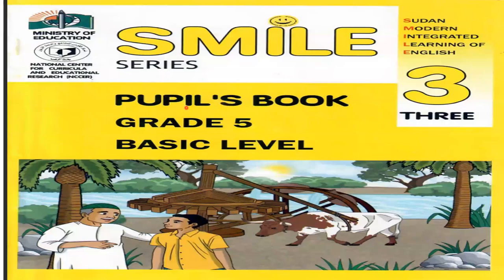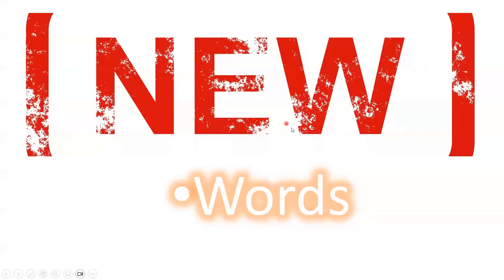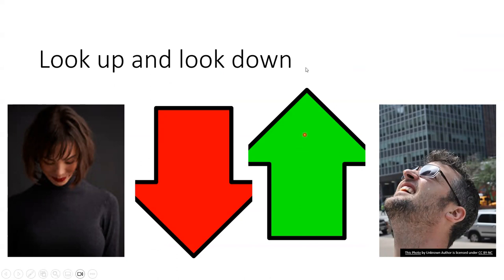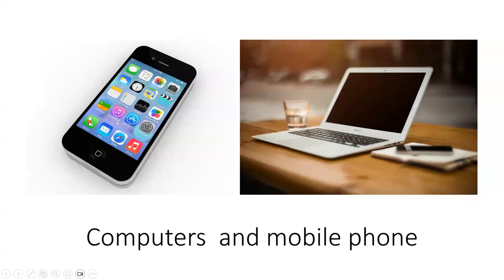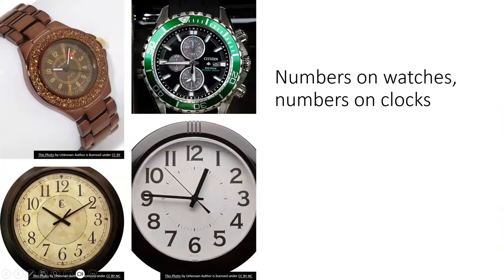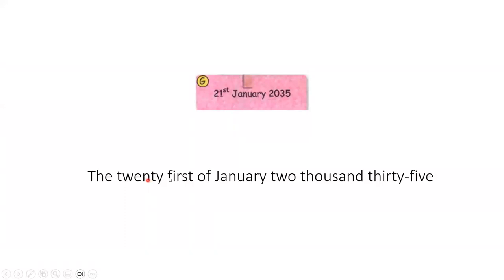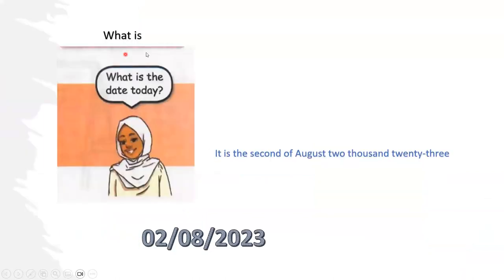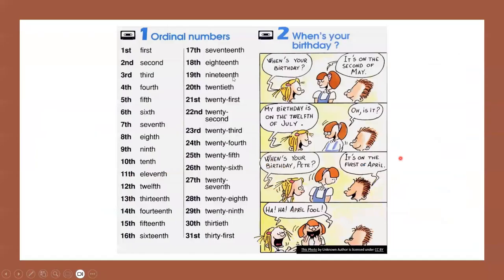UNIT 7-LESSON 1منهج الصف السادس السودان